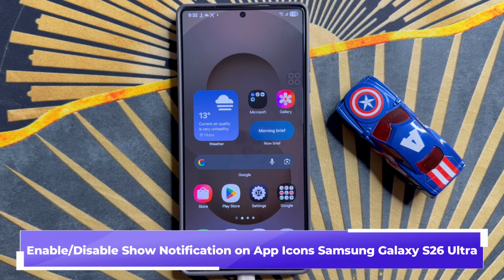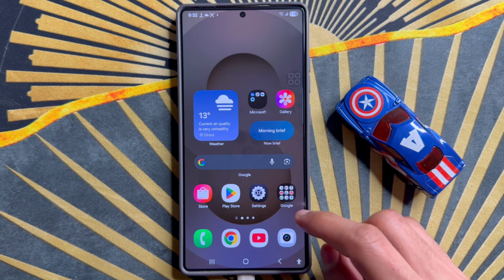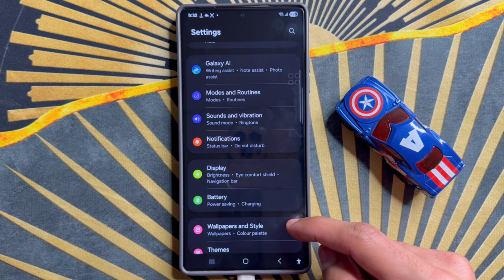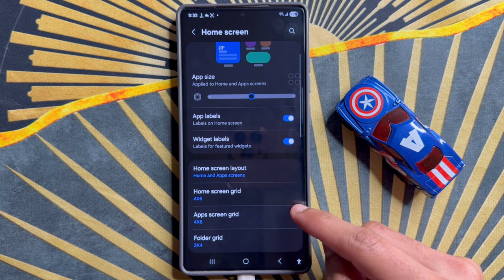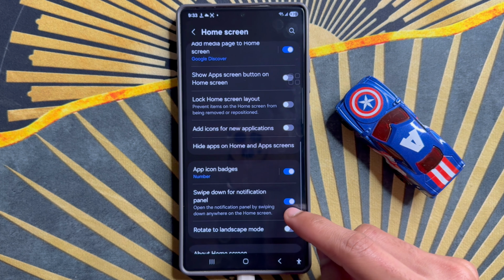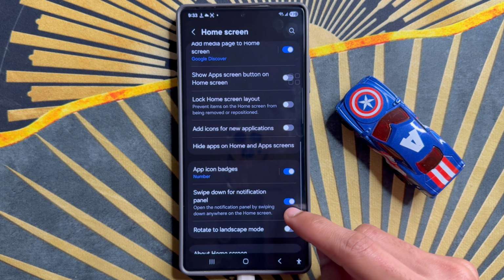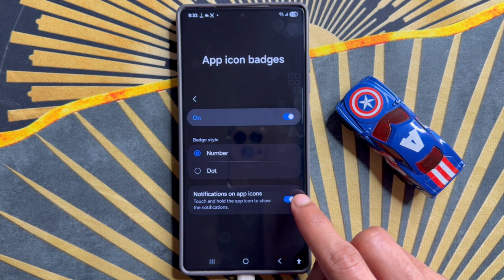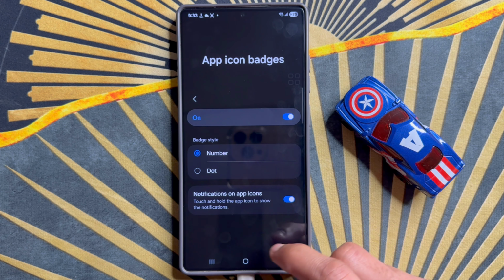How to Enable/Disable Show Notification on App Icons Samsung Galaxy S26 Ultra